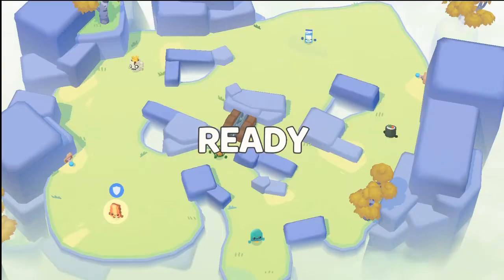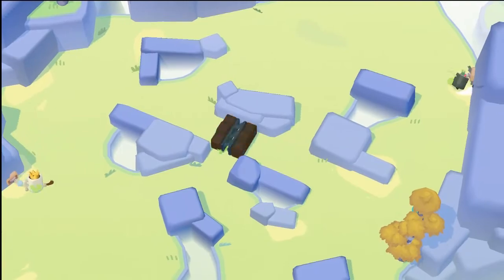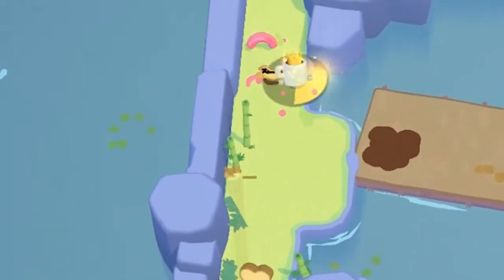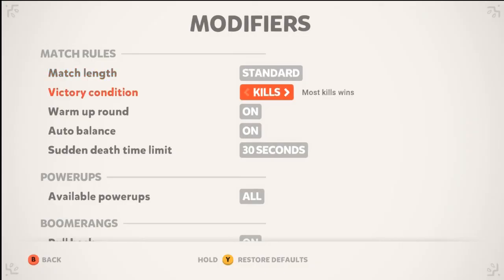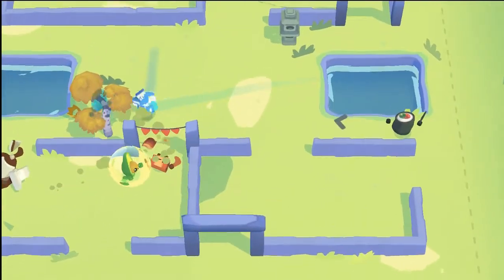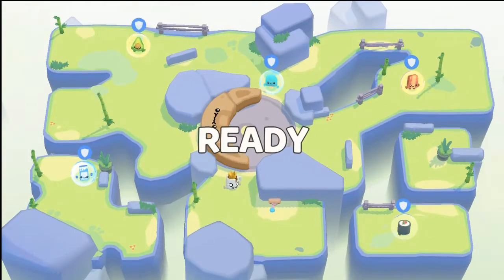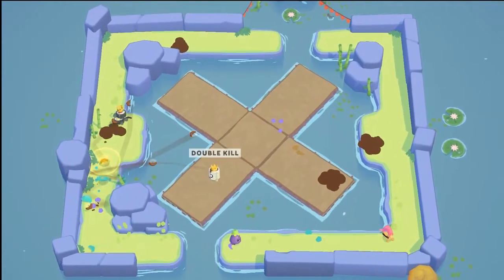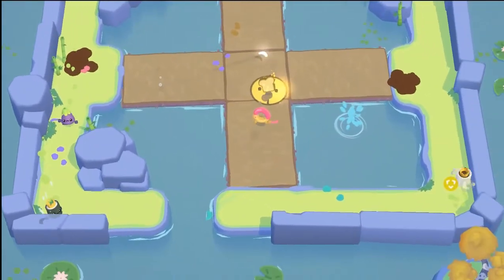Boomerang Fu Review | unsQuare netWork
This adorable, bite sized game will surprise and delight you with it's art style, entertain you with it's simple gameplay, and fill you with delight during these difficult times!

We would like to personally thank Cranky Watermelon for allowing us an early game code!  You can check out the game when it officially releases on August 13th on:

Music is:
Spilt Milk (Feat. Zorsky)